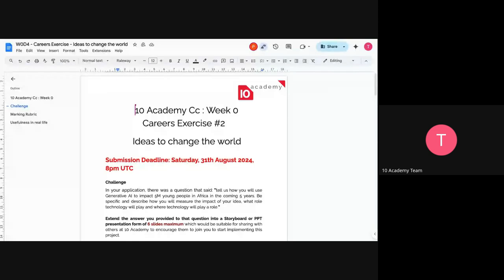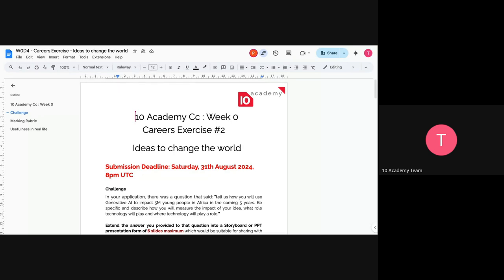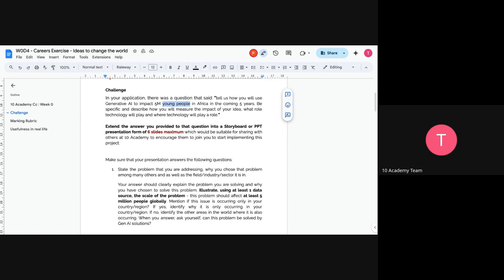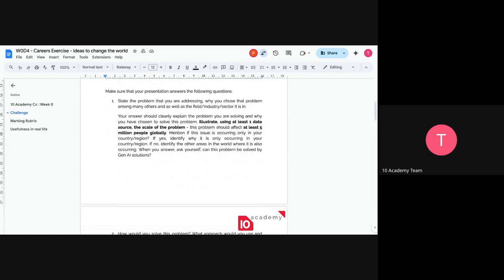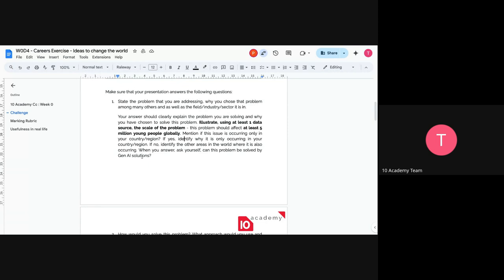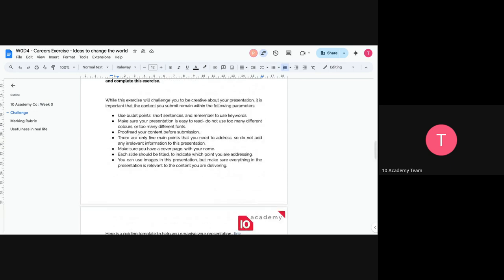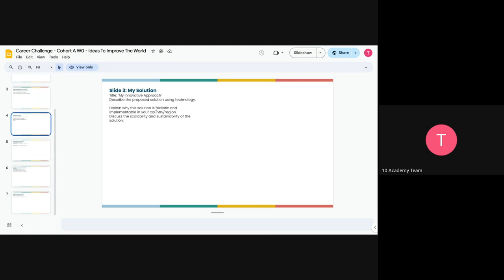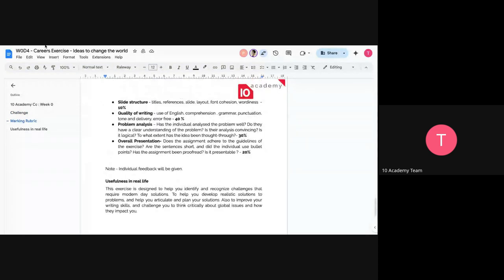Intensive Training, Cohort C: Week 0, Day4 Careers Tutorial